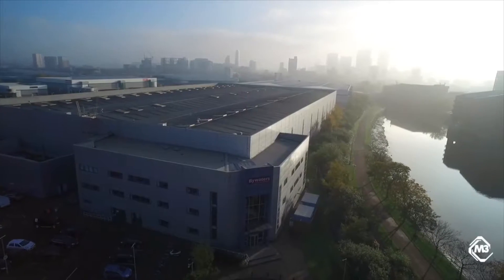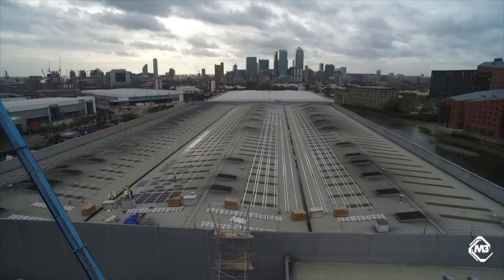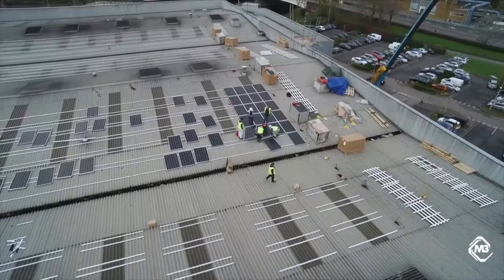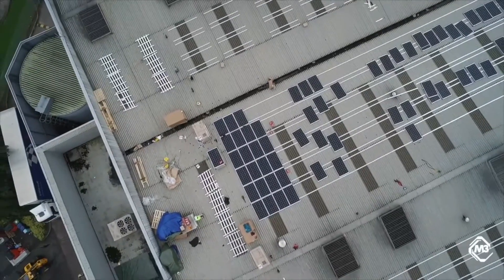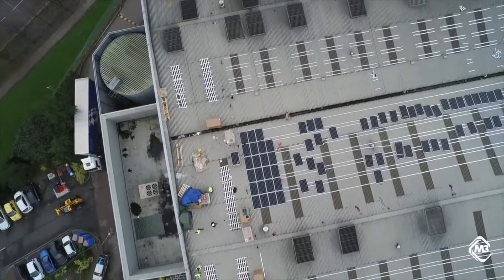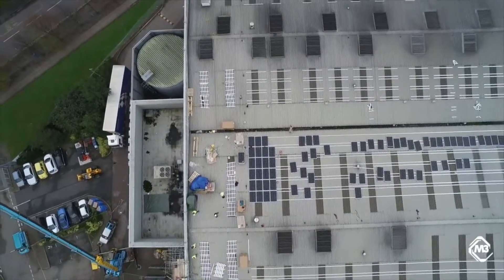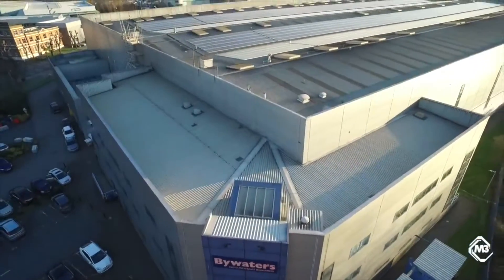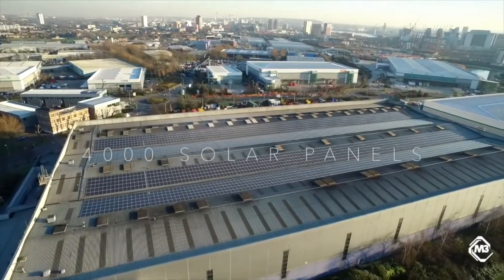David Rumble, Bywaters